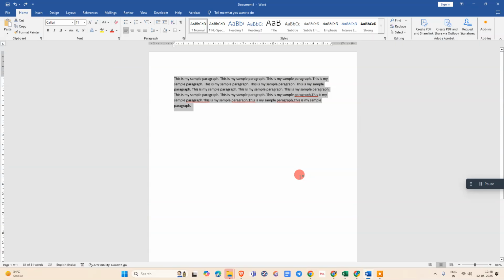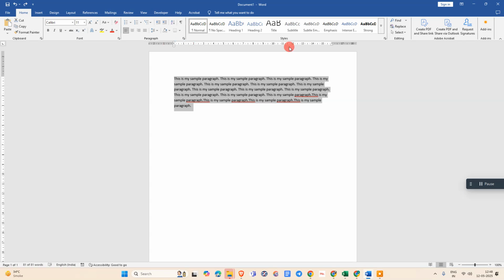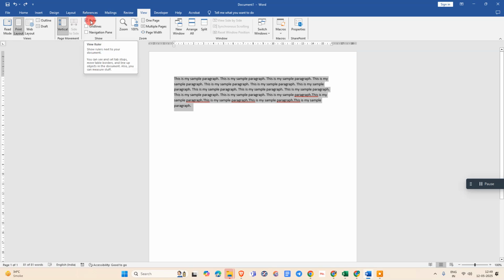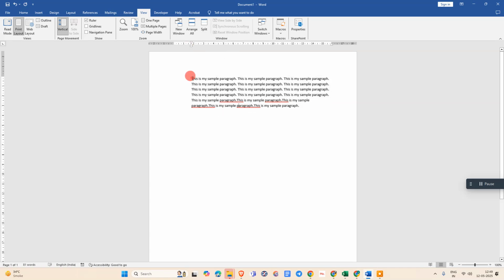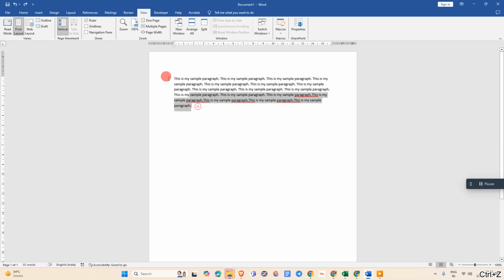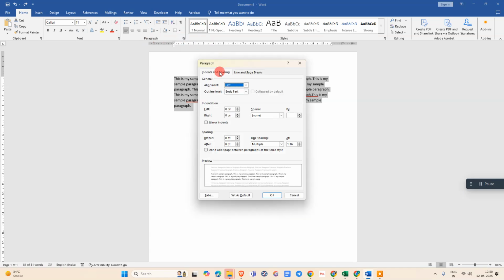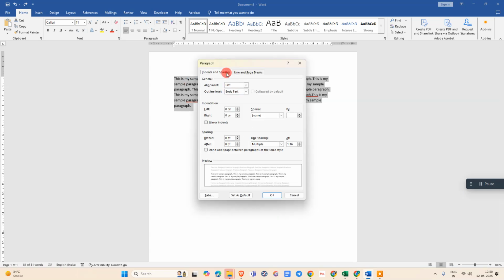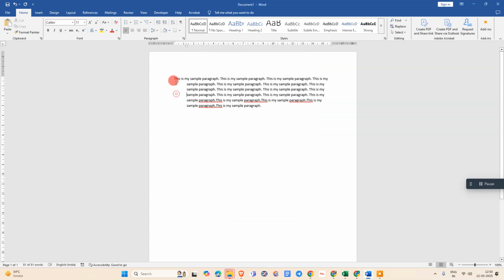How To Hanging Indent In Microsoft Word (2025)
to add hanging indent in Microsoft word just select your paragraph then go to view and enable ruler if not showing now drag the bottom triangle on the ruler to the right this create hanging indent or use second method right click go to paragraph select special indent as hanging and click ok both methods works fine

Here are the topics covered:
enable ruler in view
drag bottom indent marker
use paragraph settings
select hanging from special indent